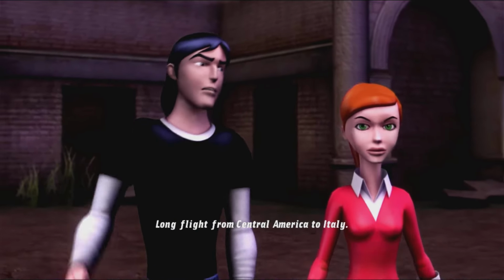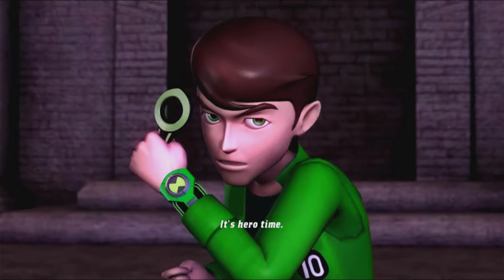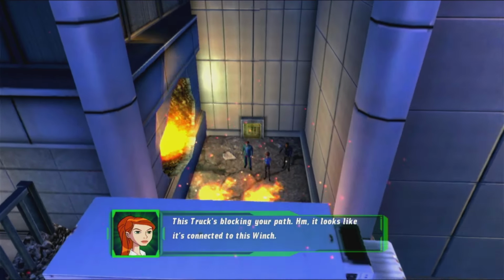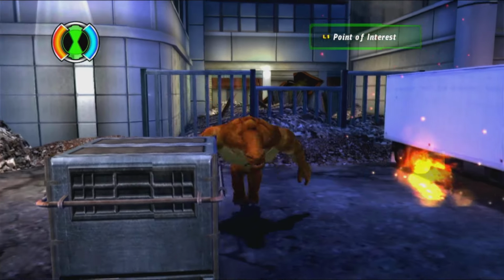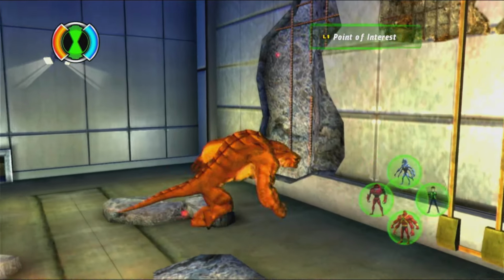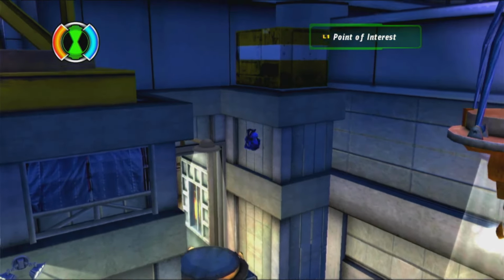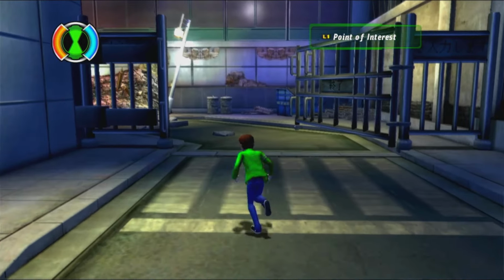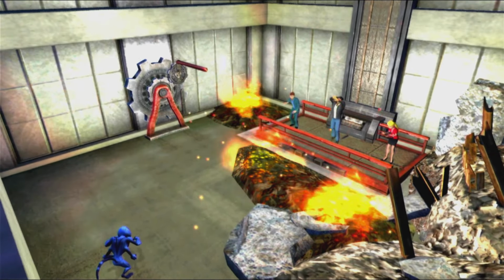Ben 10 ultimate alien cosmic destruction redone part 15 back to japan